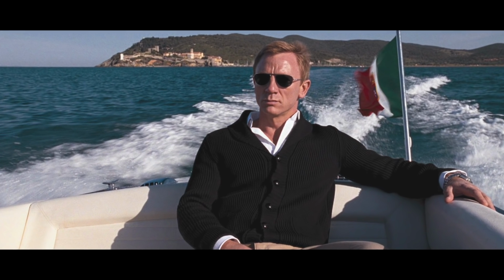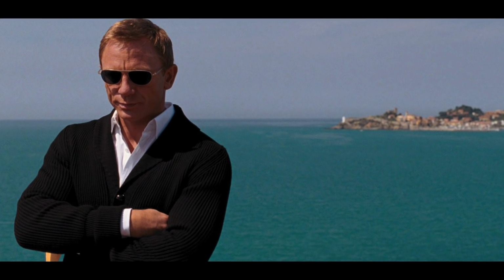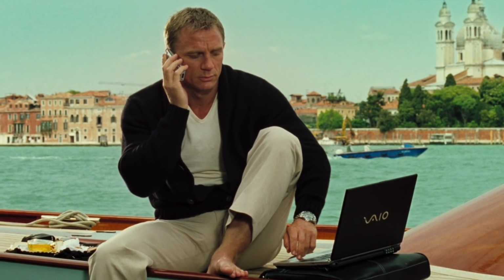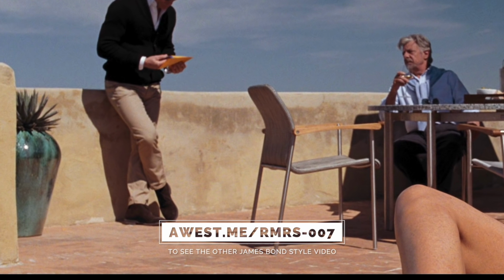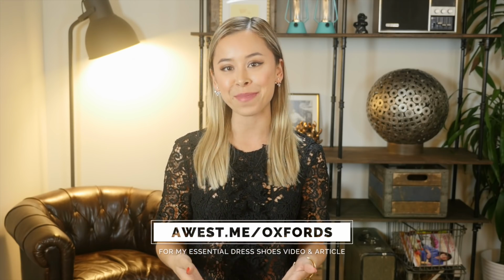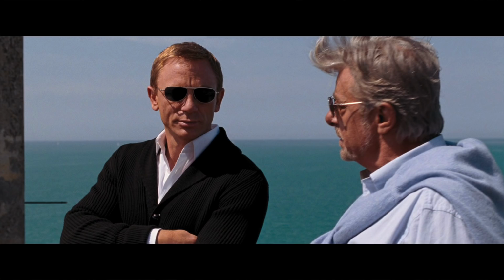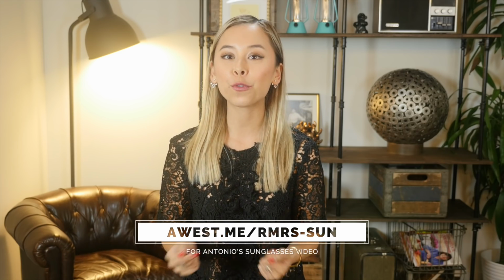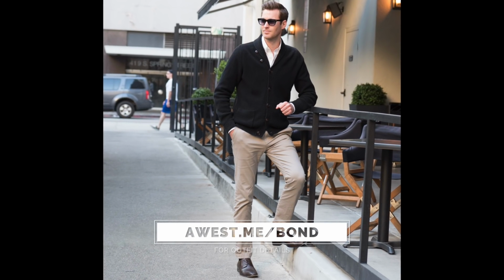James Bond Style #02 - Celebrity Style Series w/ Real Men Real Style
- to see my in-depth article with outfits details and inspiration images to help you look your best in this outfit.

- for part 1 of this series, located on the Real Men Real Style Channel.

- to check out the other videos and articles in this series.

- to download my free 40 page style ebook
"The 10 Most Overlooked Style Mistakes & How To Fix Them"